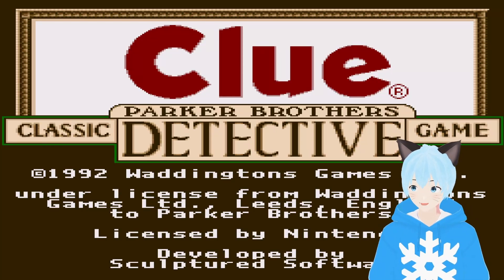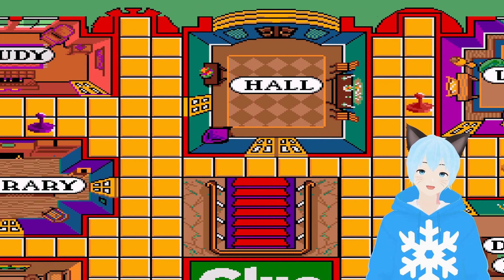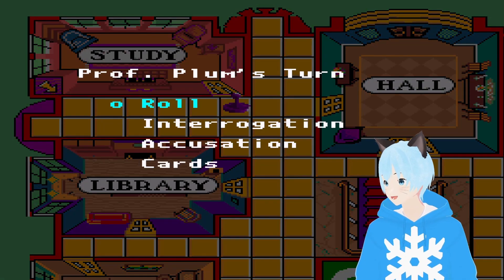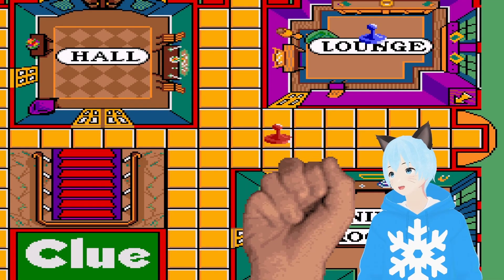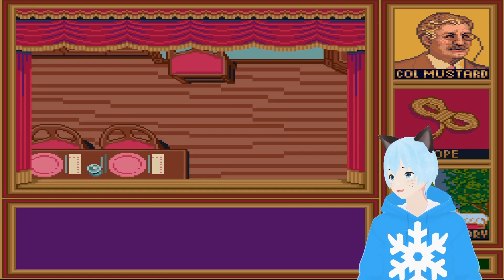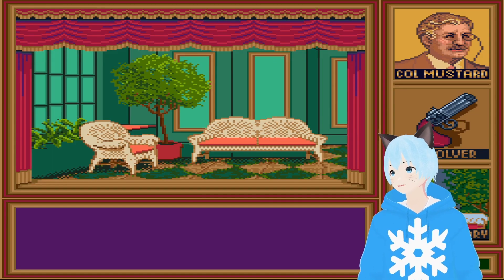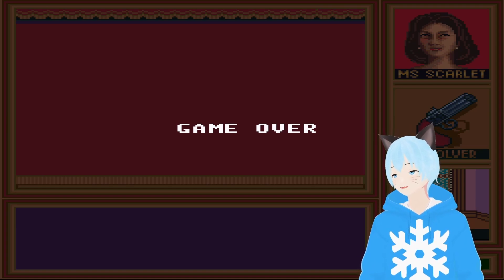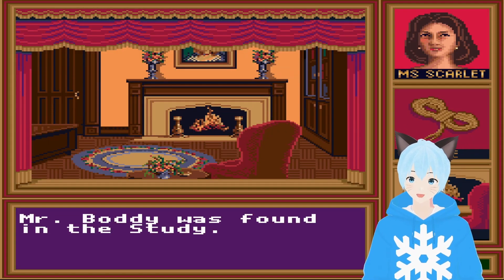Can A Vtuber Solve The Murder!? [Clue]